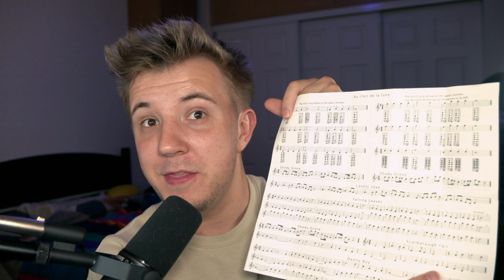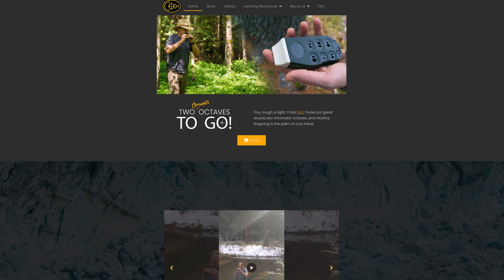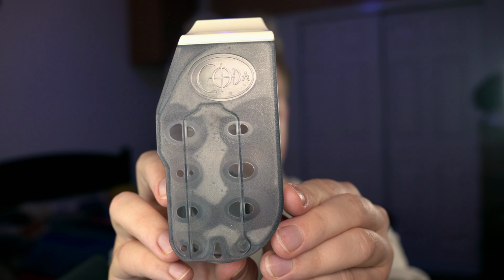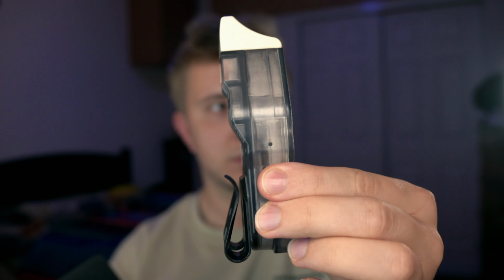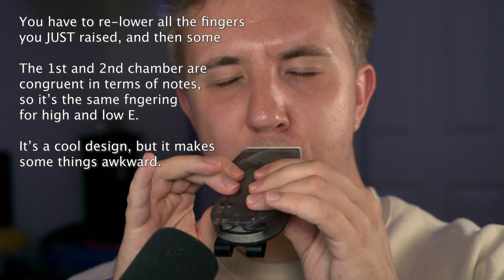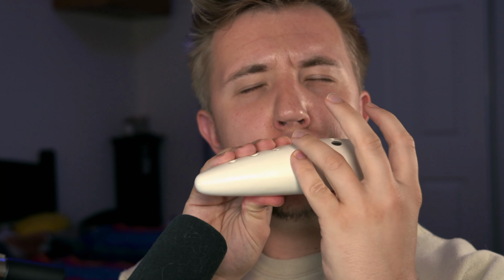Weirdest, Coolest Ocarina Coda EDC Flute Review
The Coda EDC flute is an extremely interesting ocarina - but is it for you?

0:00 Intro
0:43 In the box
1:28 How does it sound?
4:00 Comments & Critique
5:12 I can let the awkwardness slide!
5:41 Coda vs. Traditional Double Ocarina
7:07 Coda vs. 12-hole Ocarina
8:07 Is the Coda for you?
9:11 For MORE non-traditional ocarinas...

Credits:
Assets made by my BOY Ron Nguyen